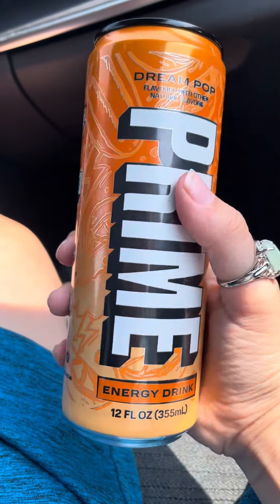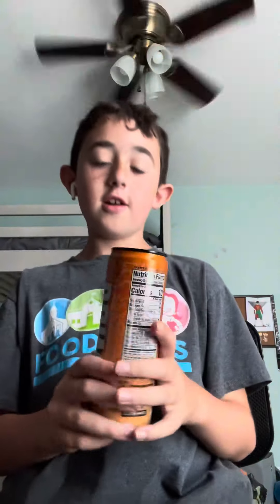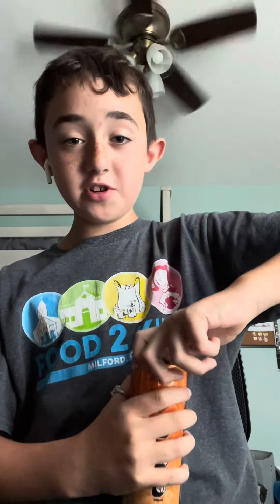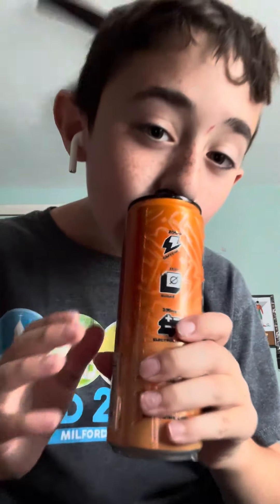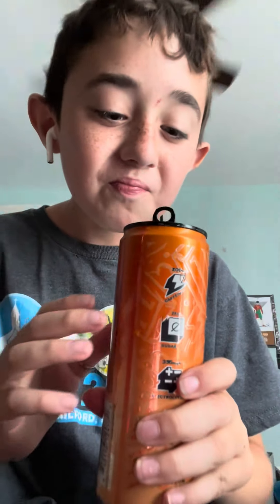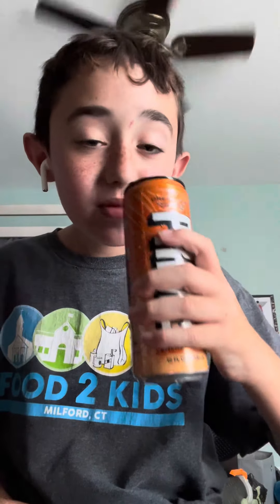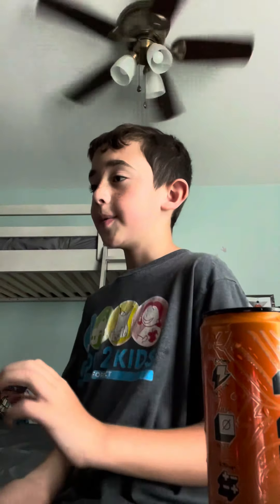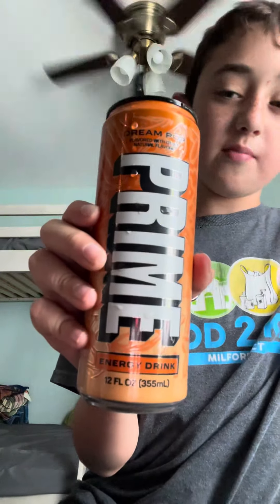rating popular drinks part 1￼